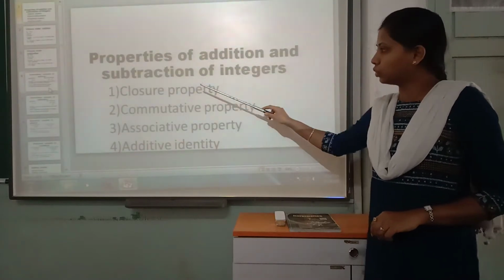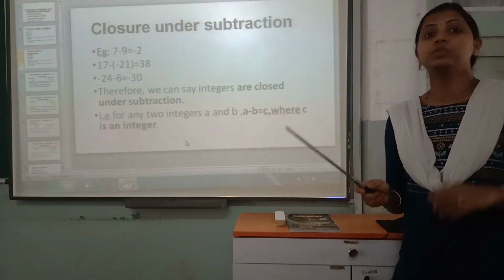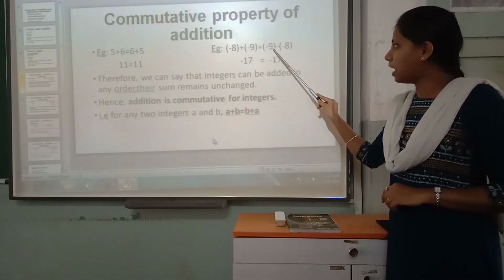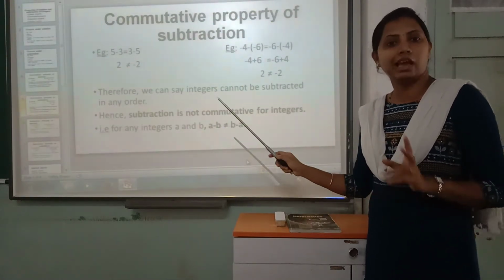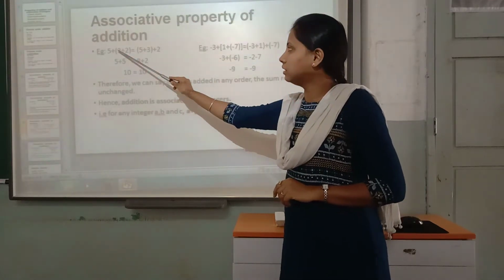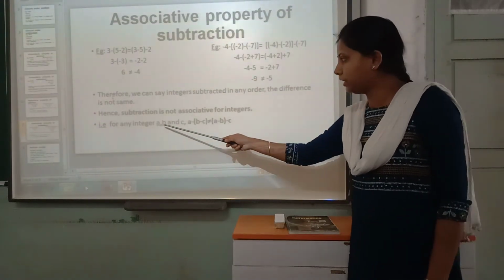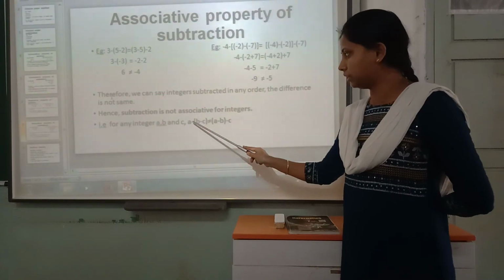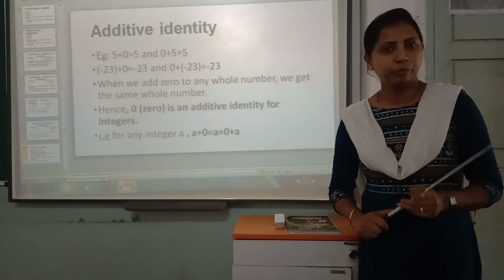Integers for std 7th: properties of integers